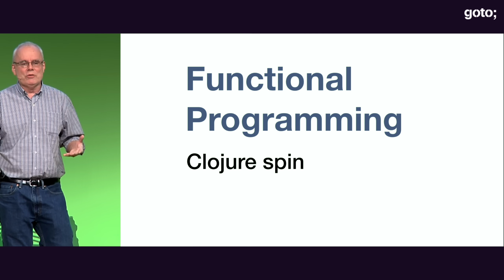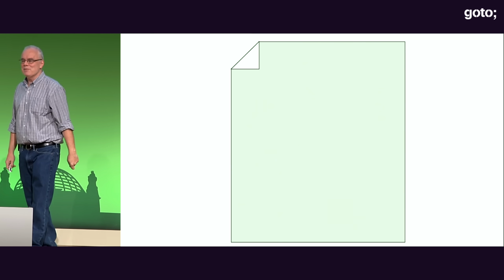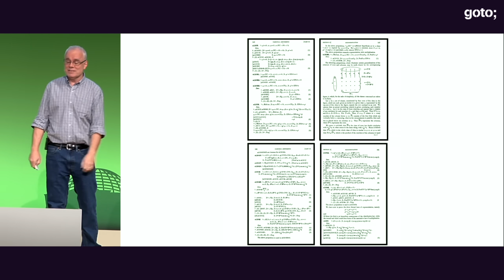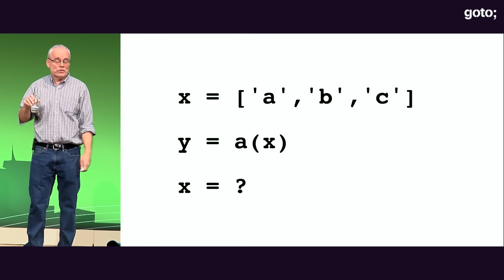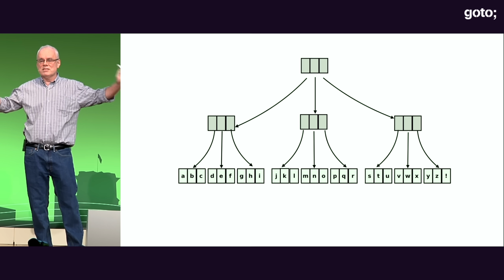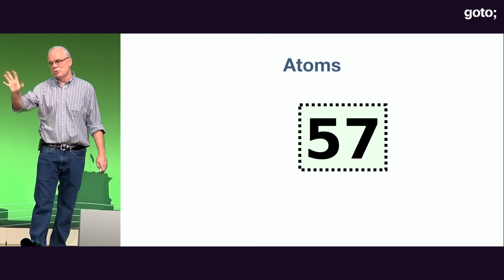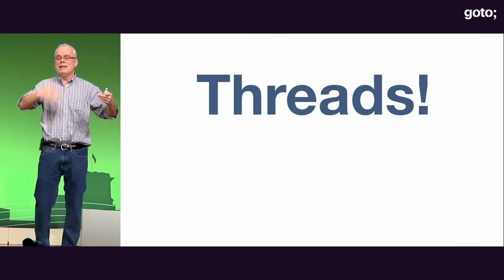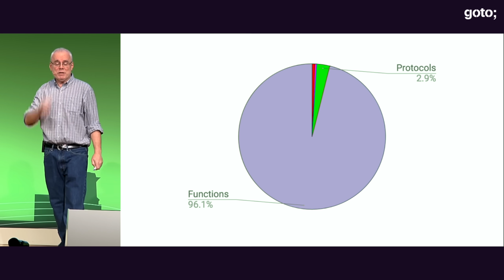Functional Programming in 40 Minutes • Russ Olsen • GOTO 2018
Russ Olsen - Author of Getting Clojure and Eloquent Ruby, VP at Cognitect @russolsen3122

ABSTRACT
Functional programming has finally escaped from academia. These days developers are building real systems in functional programming languages like Clojure, Scala, Elixir and F#. Functional techniques are also seeping into more traditional languages like Java and Ruby. Unfortunately somewhere along the way functional programming has also developed a reputation for being deep and mysterious: Good programs achieve the Zen-like state of being functional which somehow involves immutability, higher order functions [...]

RECOMMENDED BOOKS
Eric Normand • Grokking Simplicity •
Daniel Higginbotham • Clojure for the Brave and True •
Ulisses Almeida • Learn Functional Programming with Elixir •
Neal Ford • Functional Thinking • Petricek & Skeet • Real-World Functional Programming •
Venkat Subramaniam • Functional Programming in Java •